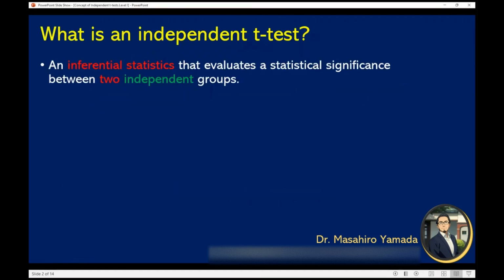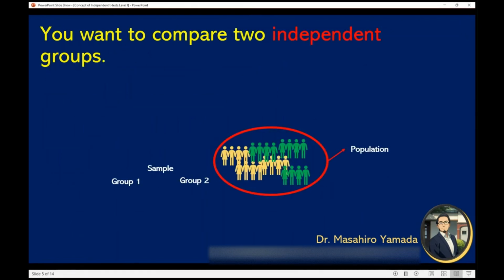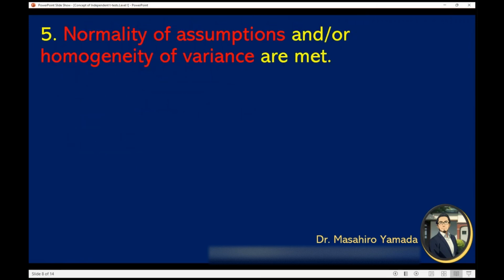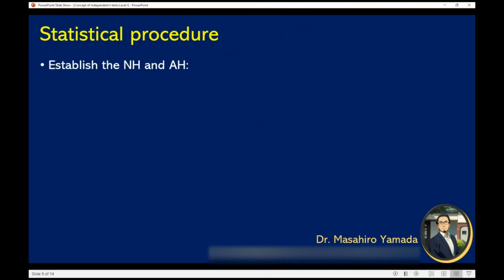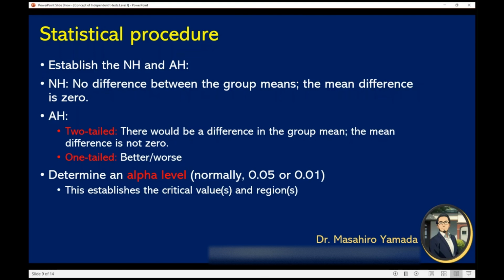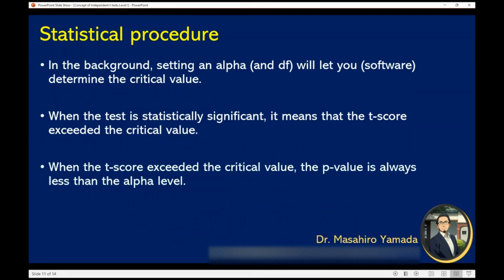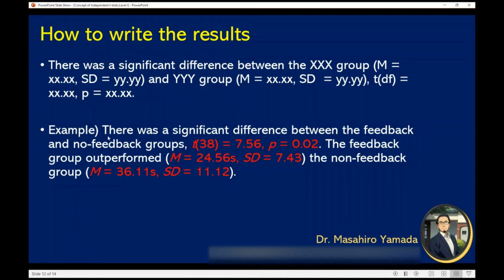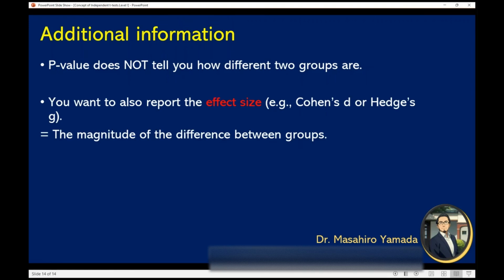Concept of Independent t test Level 1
This video introduces the concept of an independent t-test without the mathematical procedure. This is Part 1 of the concepts of stats. Please turn on the captions for the edited English translation.
In Level 2, the details of the independent t-test are introduced.